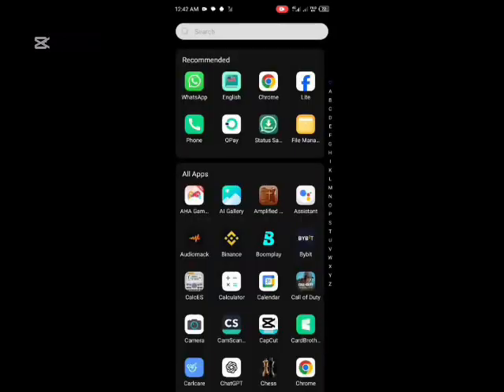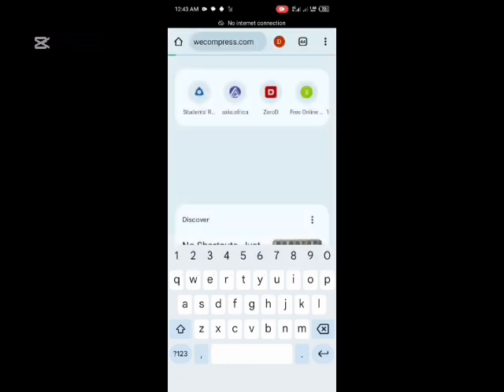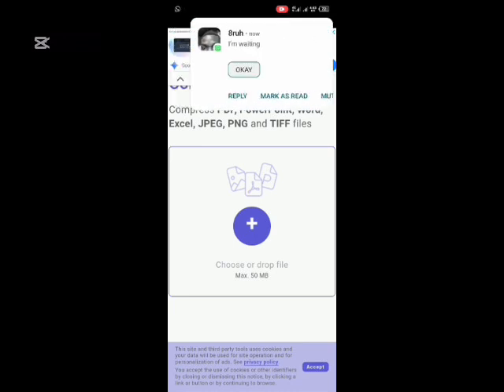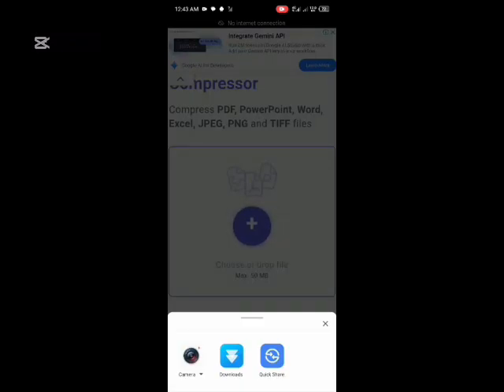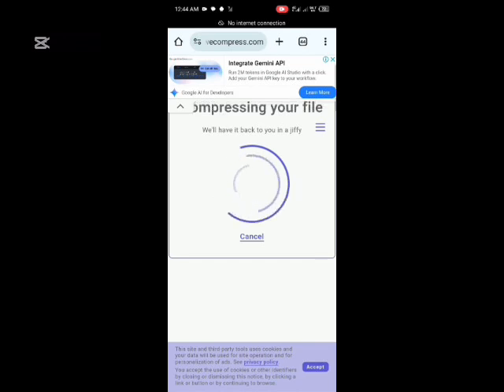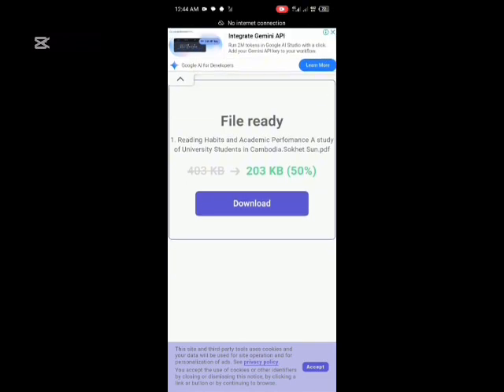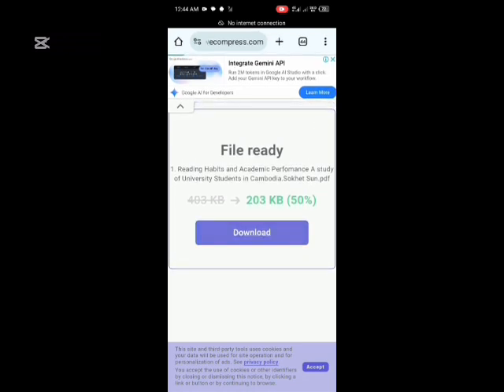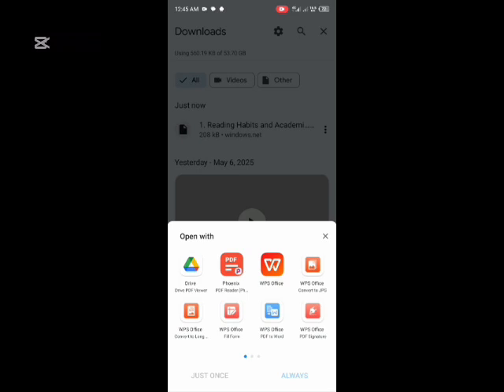HOW TO COMPRESS LARGE PDF FILES ONLINE FOR FREE USING WECOMPRESS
Big PDF slowing things down? Learn how to compress your document quickly and effectively—completely free—using WeCompress.